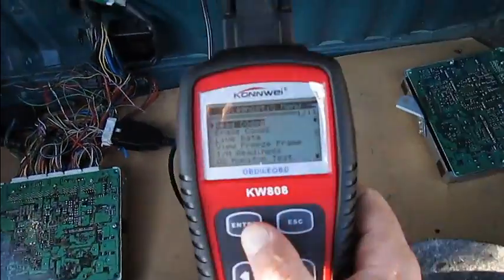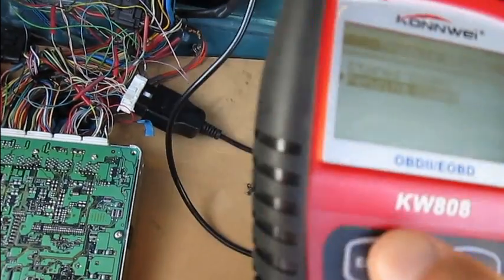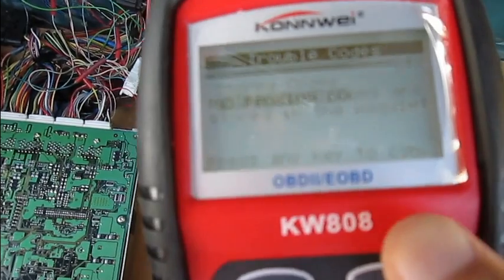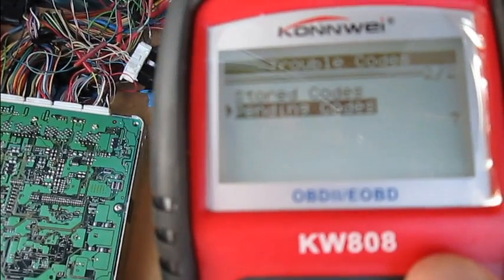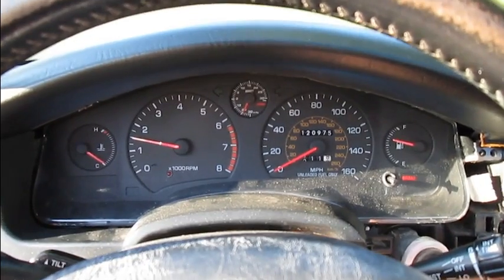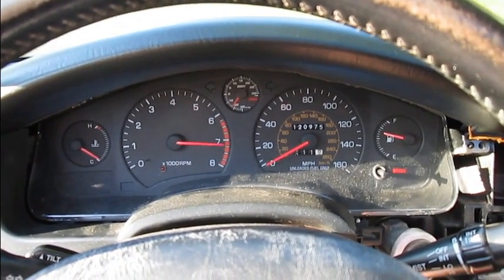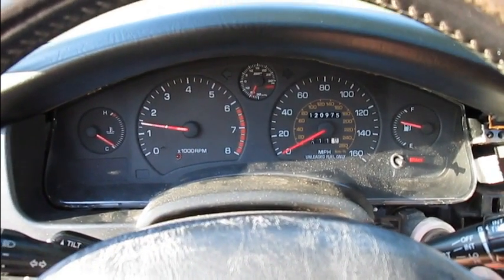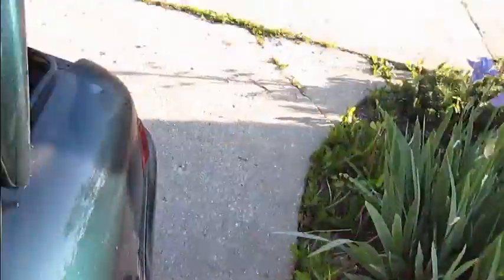Toyota 3.5L 2GR-FE ECU, 7200 RPM, No DTCs and No Immobilizer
Here it is, the rev-limiter is increased, the DTCs you'd get in a swap application are removed, the immobilizer is removed and the VVTI angles have been tweaked to prevent the tapering off at 6250 RPM.